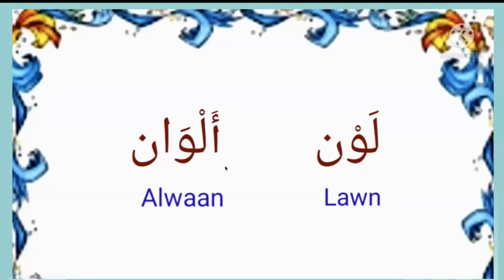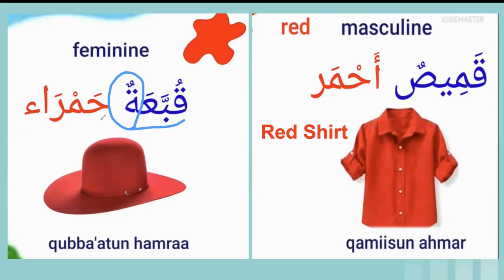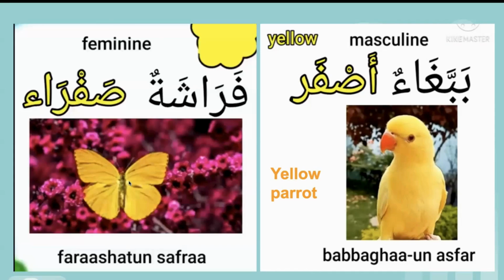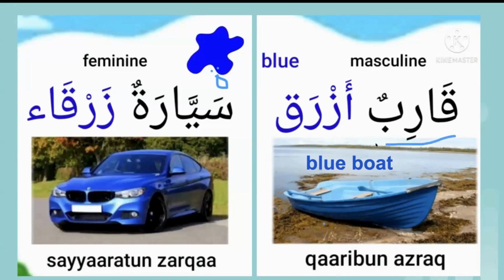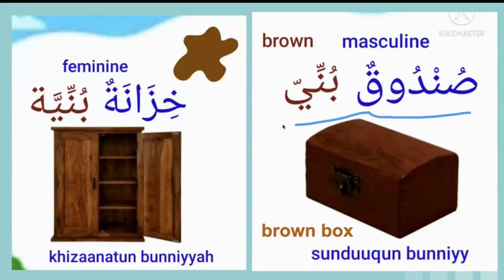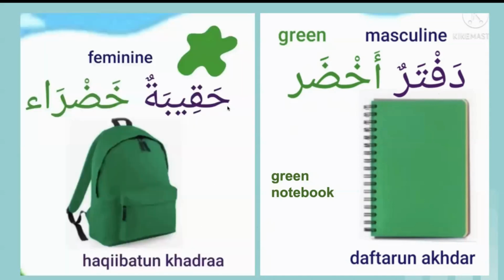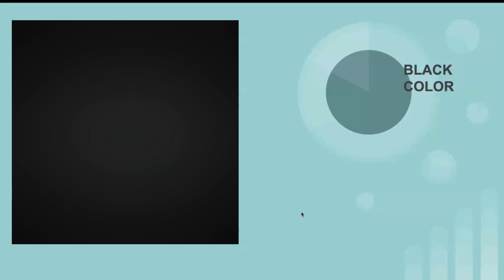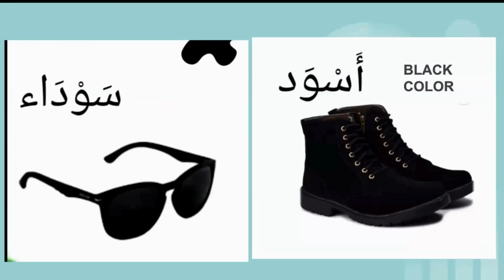CLASS 11 - Learn Feminine Colors in Arabic: Beginner-Friendly | تعلم الألوان المؤنثة في العربية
feminine colors in Arabic, الألوان المؤنثة, Arabic vocabulary, beginner Arabic.